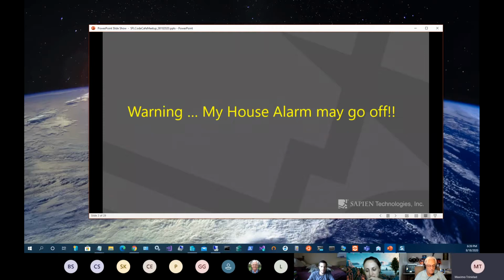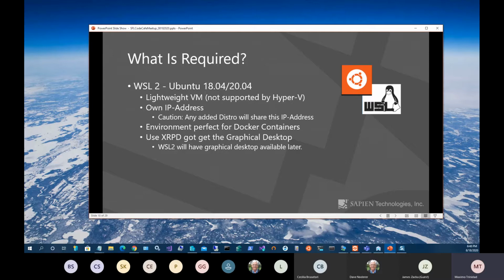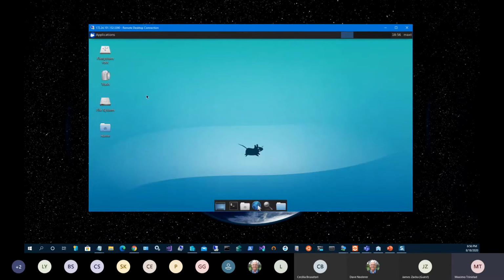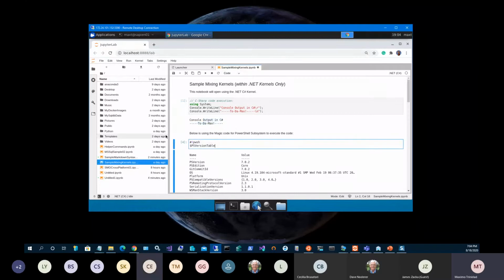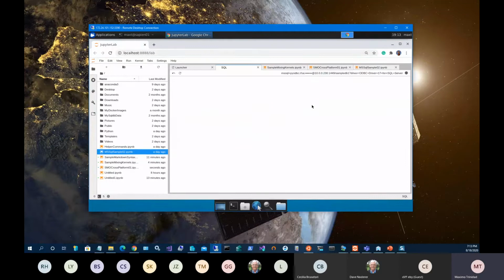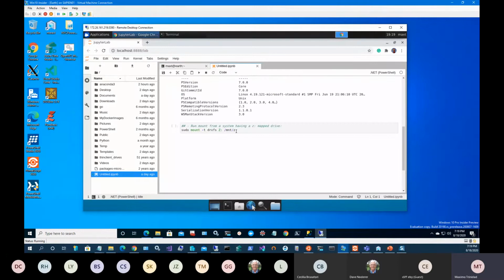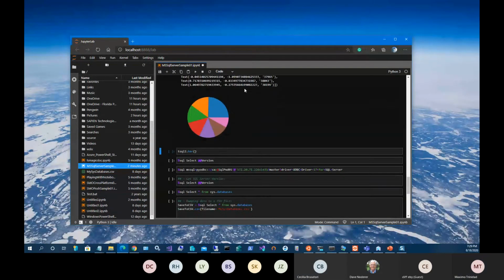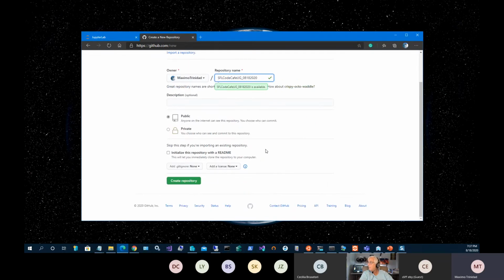Coders Cafe - 2020-08-18 - Working with .NET Interactive Notebooks - Maximo Trinidad